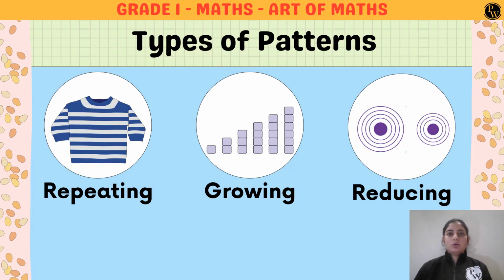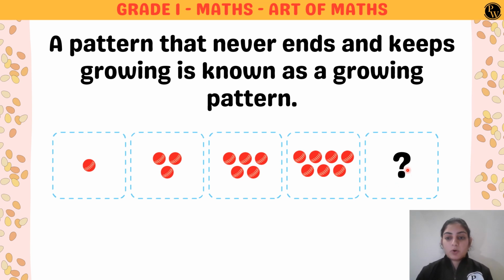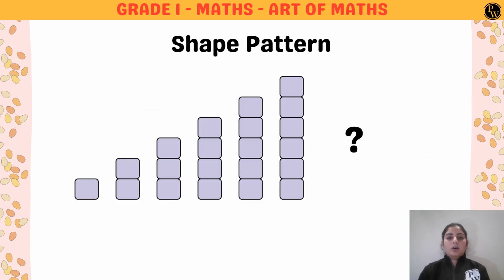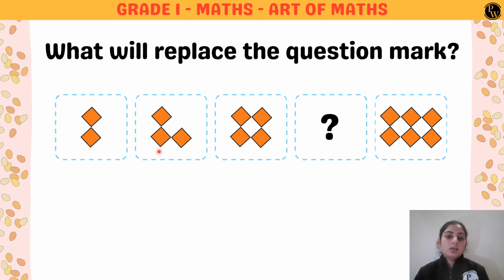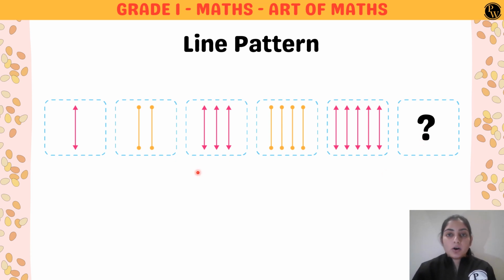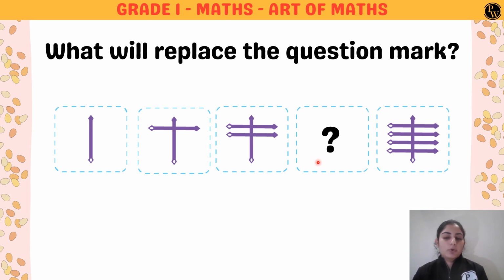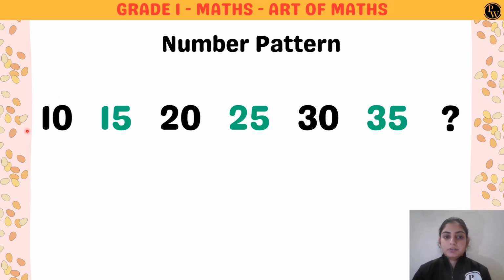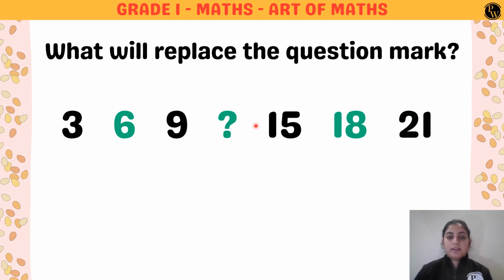Grade - 1_Bloom_Maths_16_Art of Maths_PART-02